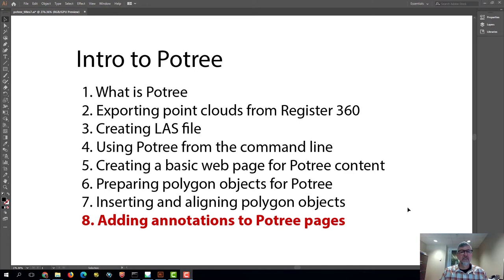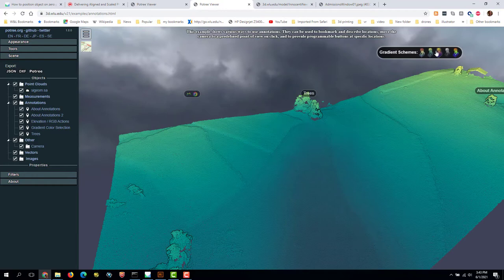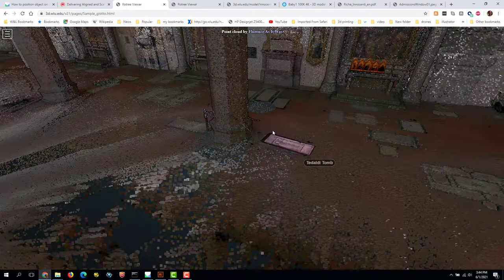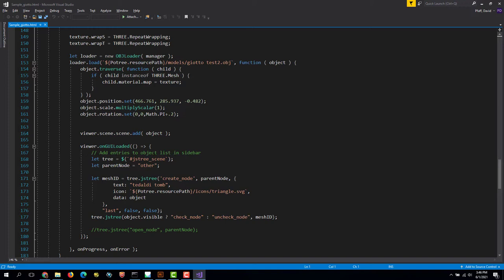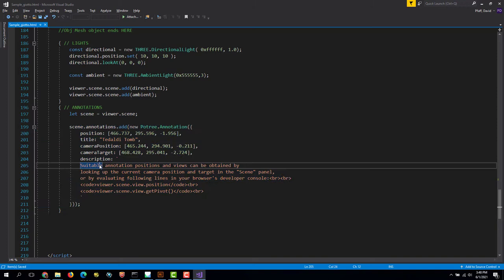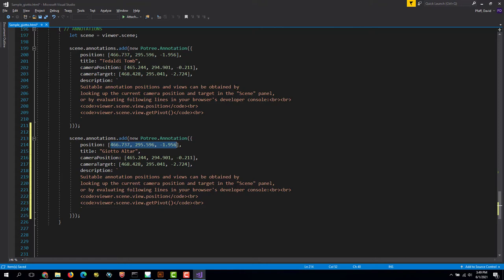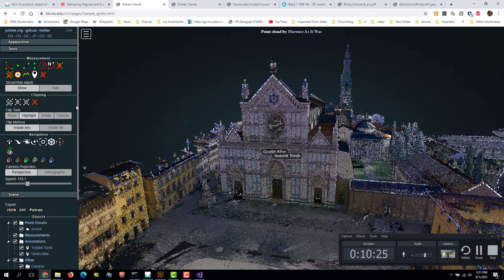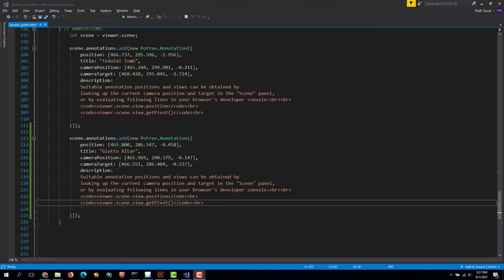Potree Part 8 - Annotations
This tutorial describes how to add annotations to Potree pages